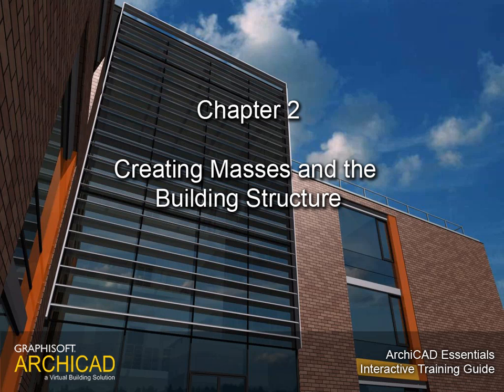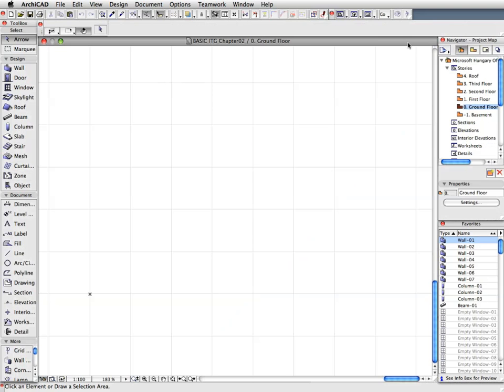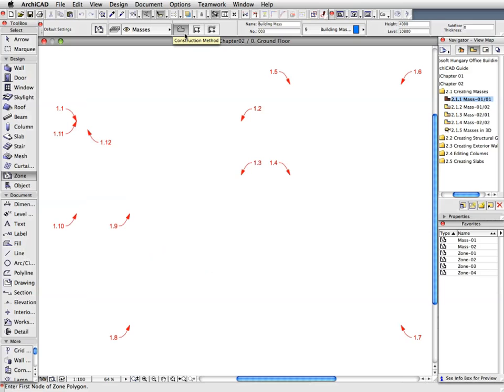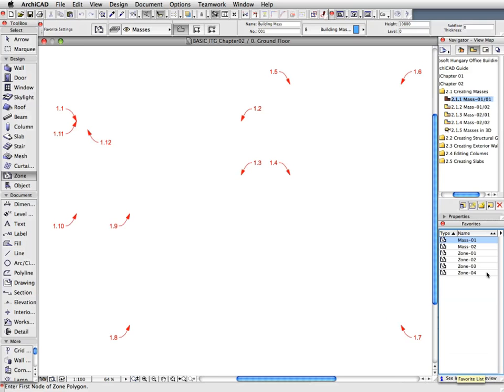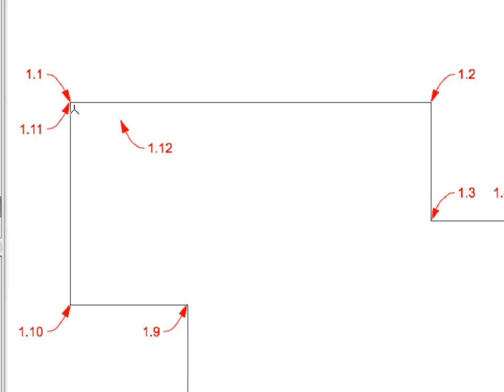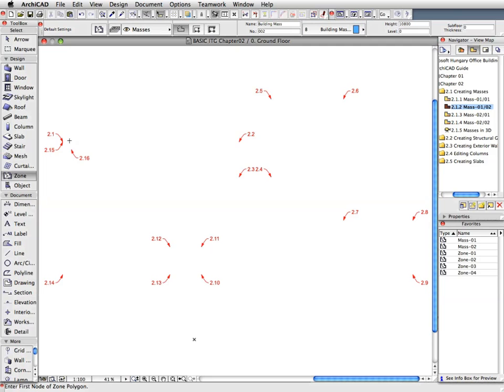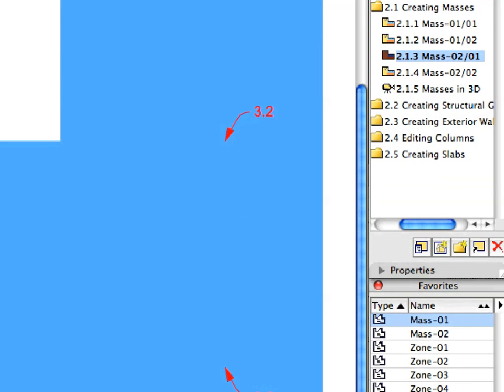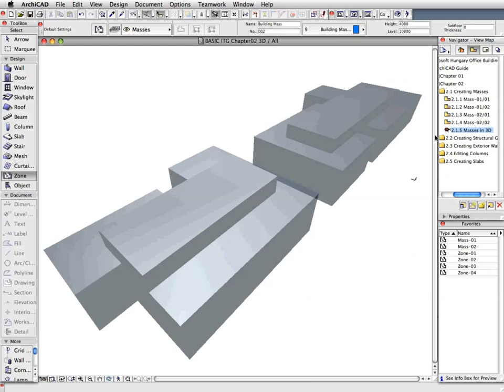ArchiCAD Essentials Training Guide INT 2-1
International English version

In this movie: Creating Masses and the Building Structure -Creating the Masses of the Building